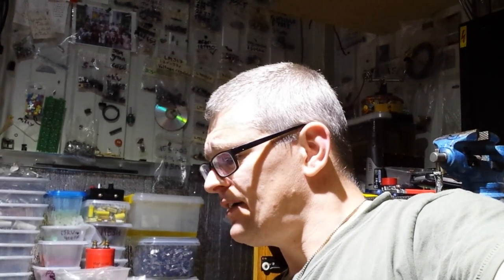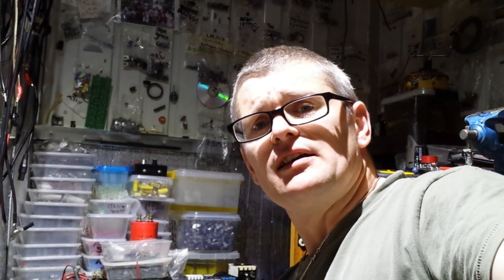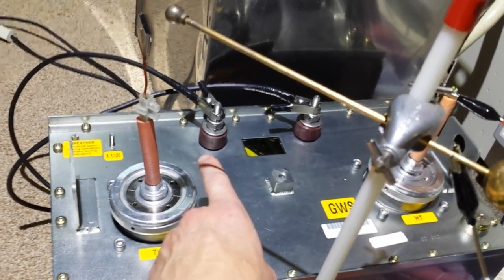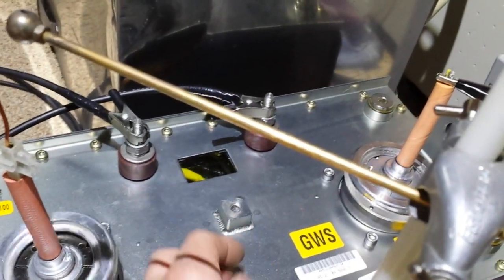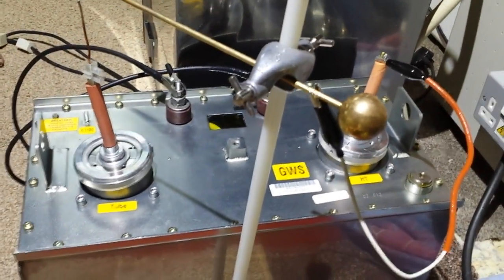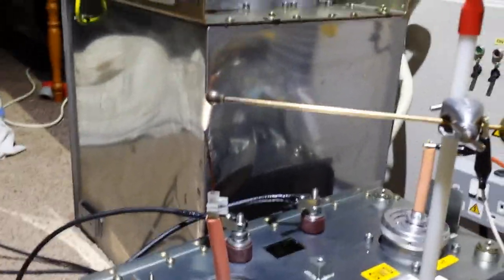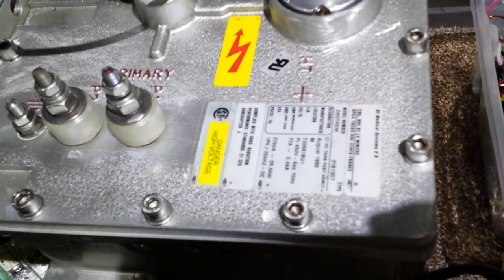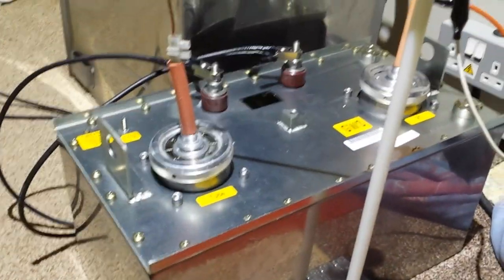Transformer build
Hi guys' built a nice 75kv xray transformer. Had the box and had a spare 75kv transformer and built them together 😉